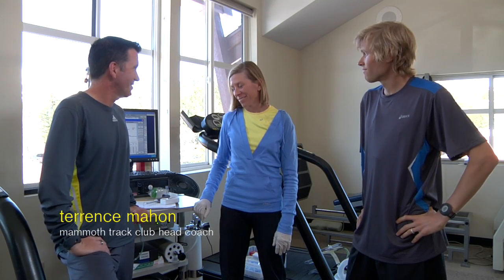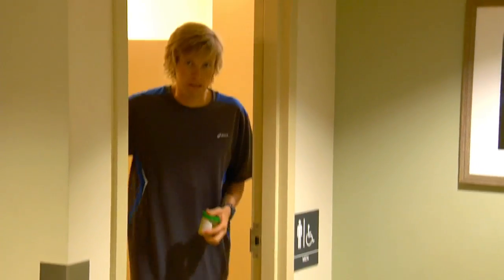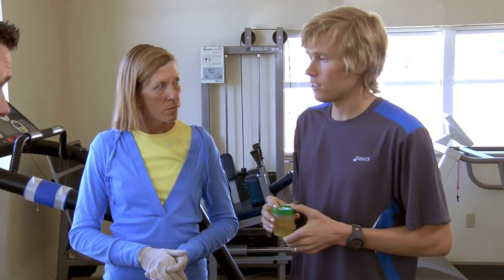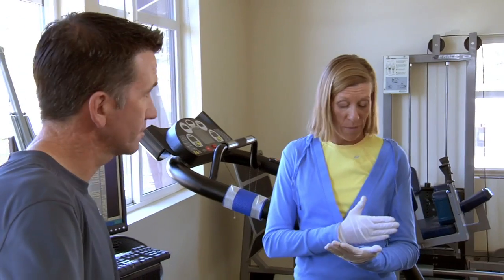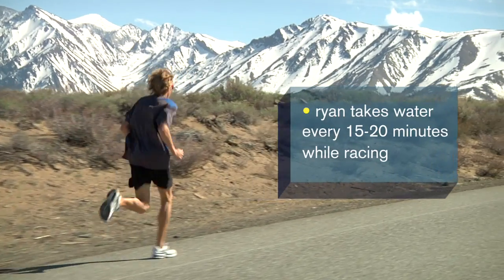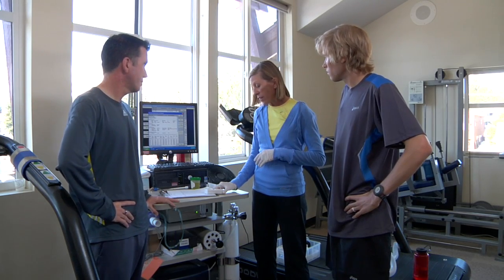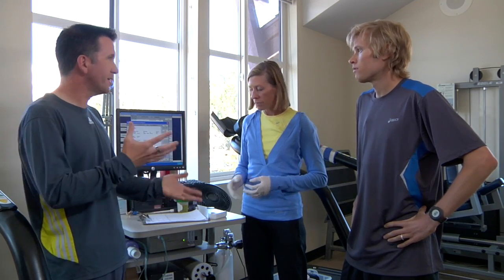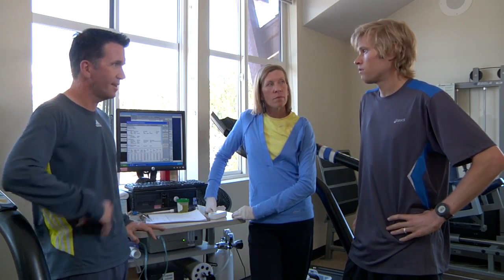Ryan's Favorite Gadgets & Training Tools: Urine Specific Gravity Test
Elite runner Ryan Hall and his Mammoth Track Club coaches explain the urine specific gravity testing they use to test hydration. For more videos and blogs from Ryan and his team,